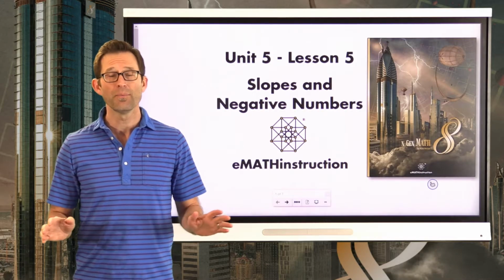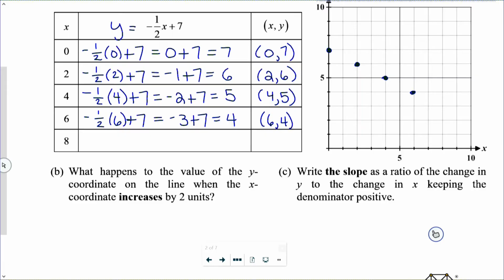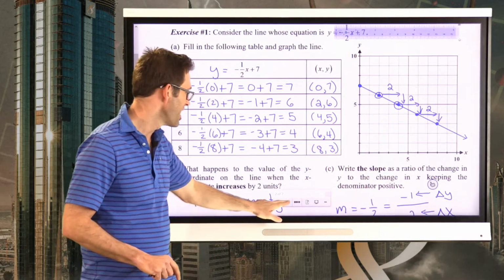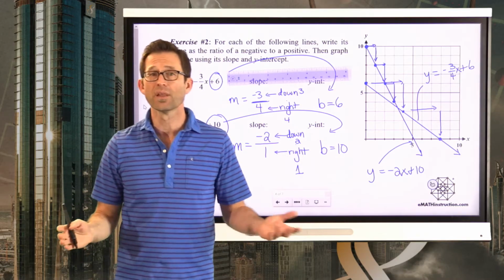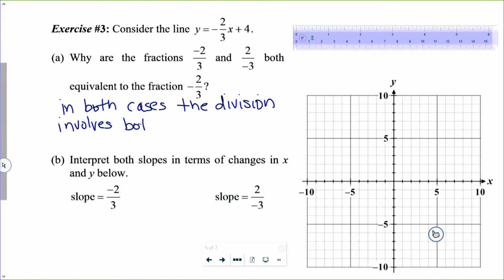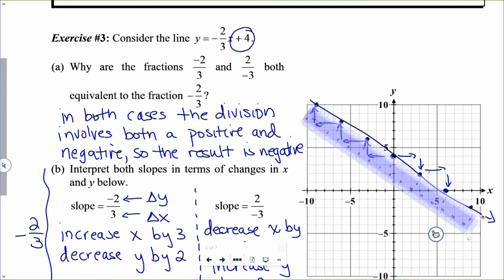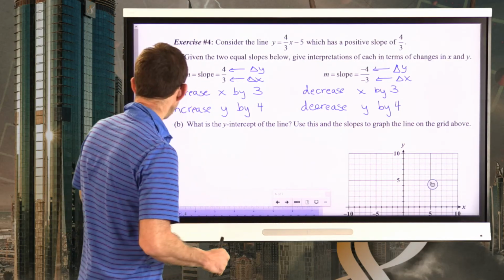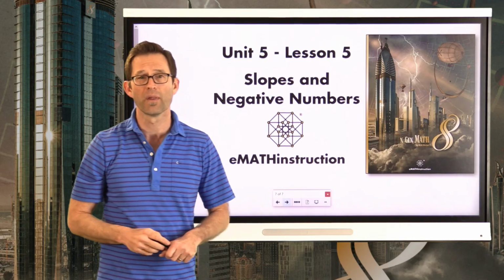N-Gen Math 8.Unit 5.Lesson 5.Slopes and Negative Numbers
In this lesson students begin to deal with slopes that are negative and what that tells them about the direction of a line. They see how both negative and positive slopes can be rewritten to interpret changes in x and y and then used to graph lines.